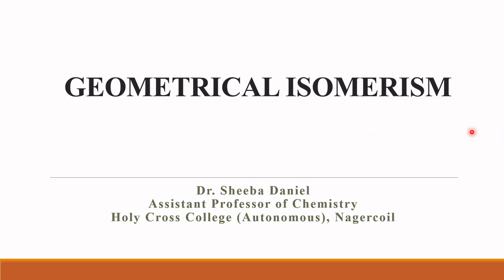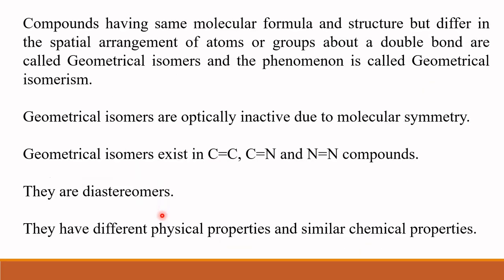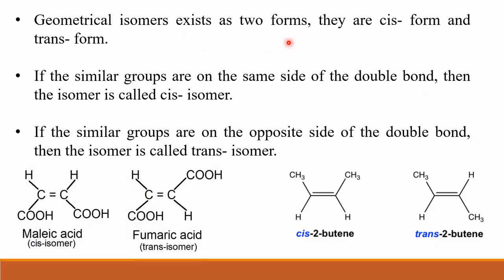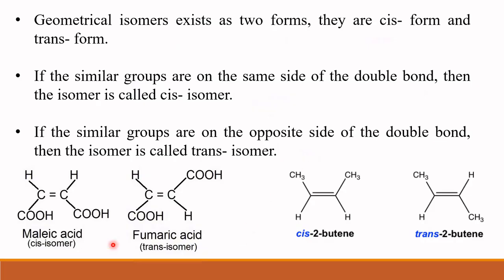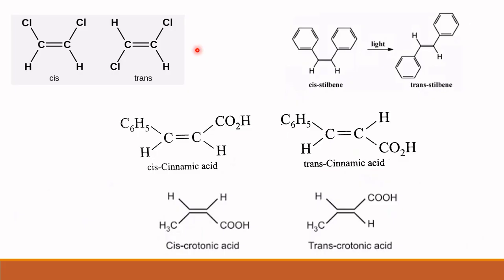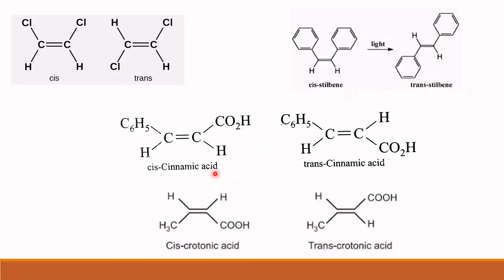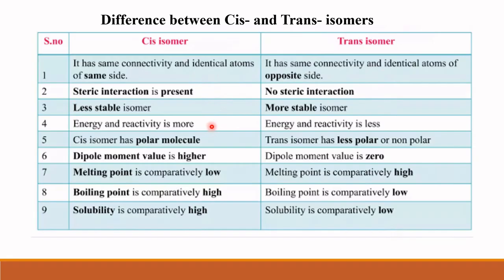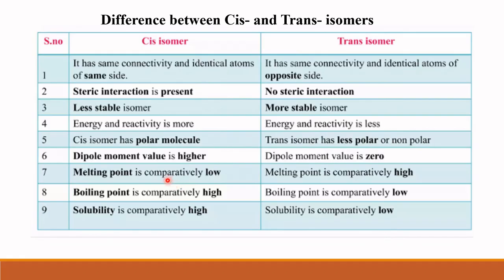Geometrical Isomerism Dr Sheeba Daniel